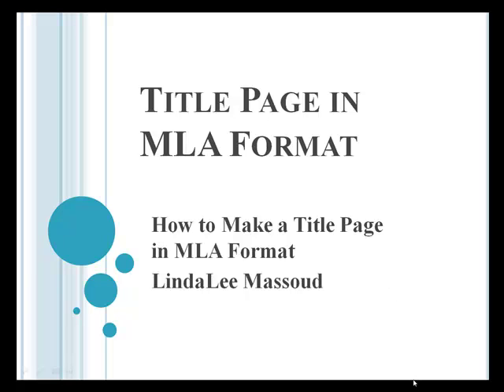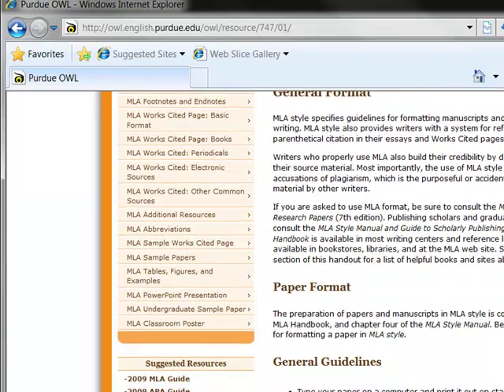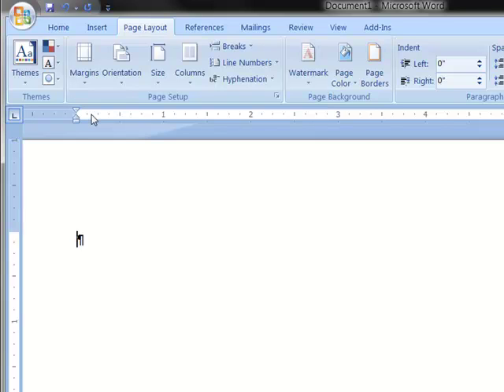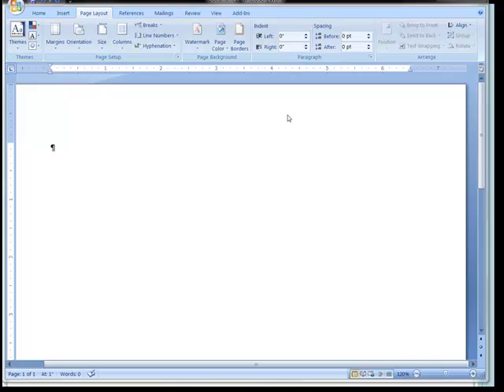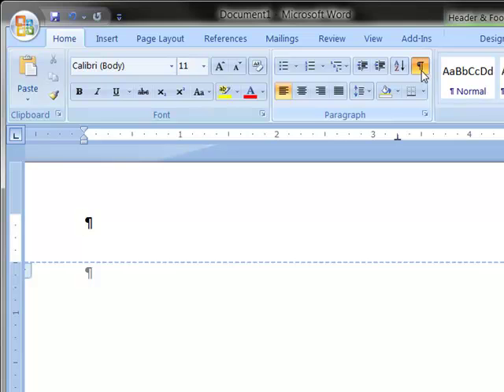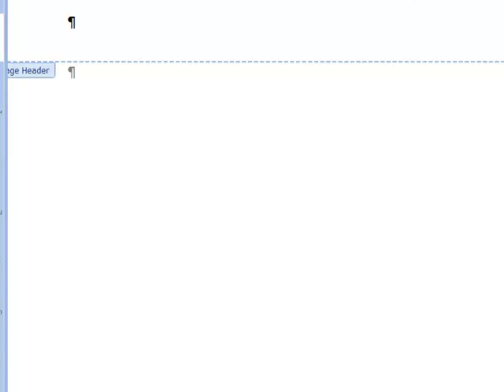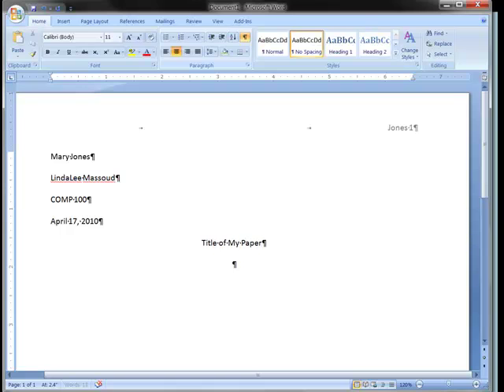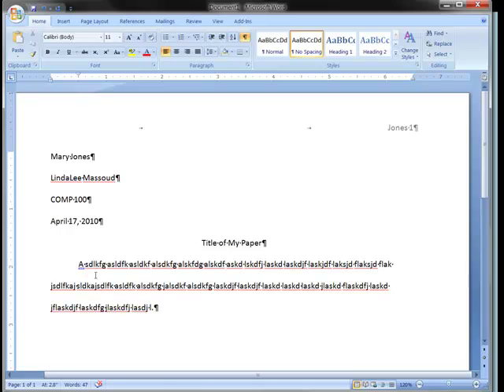How to Create the Title Page in MLA Format (Microsoft Word)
Demonstration of how to correctly format the first page of an essay using MLA format. (Applies to all versions of Word)